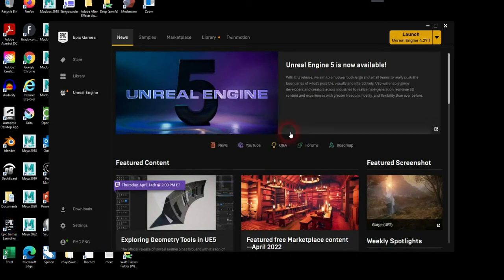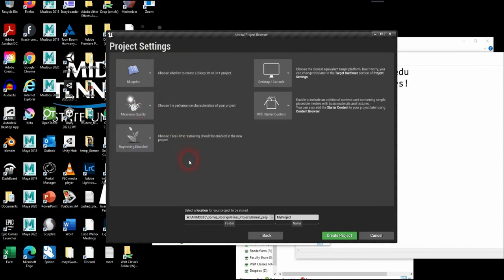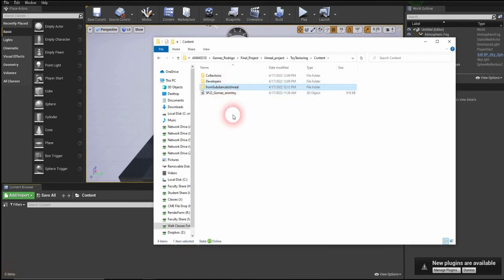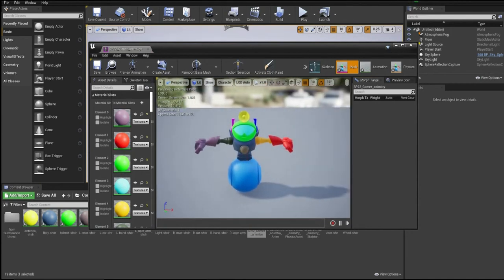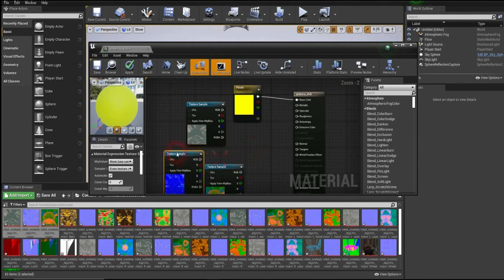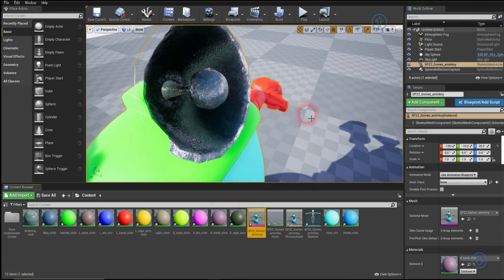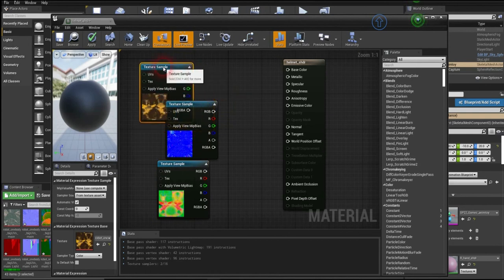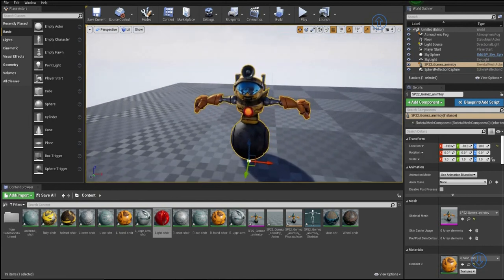03 Unreal TexturesetUp